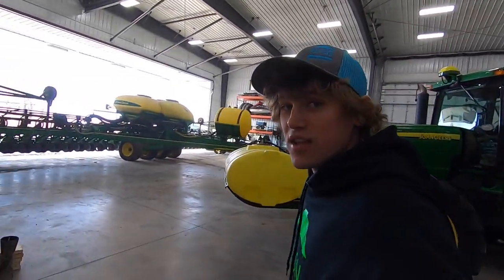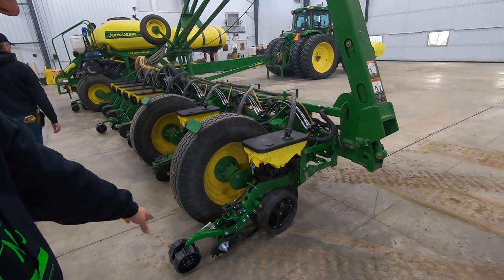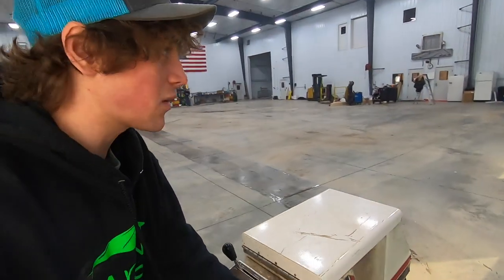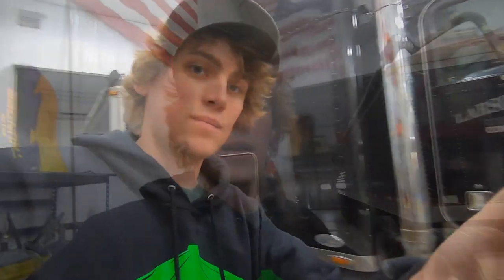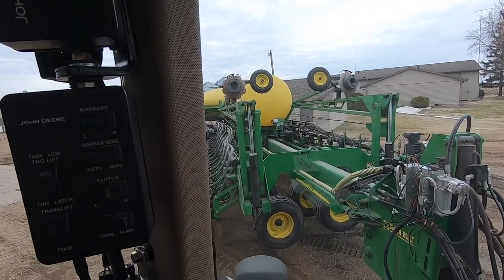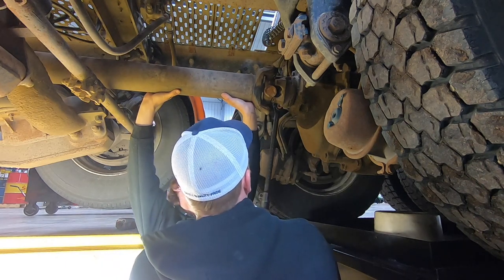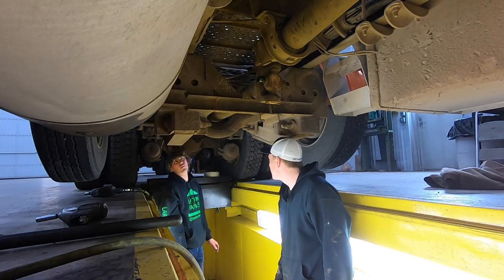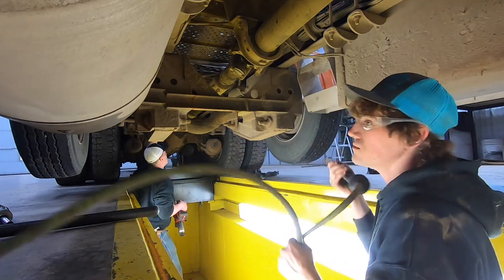Check Out Her Undercarriage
Bean planer is ready to go, and gets parked away.
The whole shop floor gets cleaned and Dougo gives grooming advice.
Checking to make sure no hoses get pinched in the corn planter after all the updates done to it.
Big Black gets some new steer tires.
The hammer gets left on and is dead, after a charge they guys work on some maintenance.

We enjoy to share our part in agricultural with you and show our followers the ups and downs of farming.

Imovie